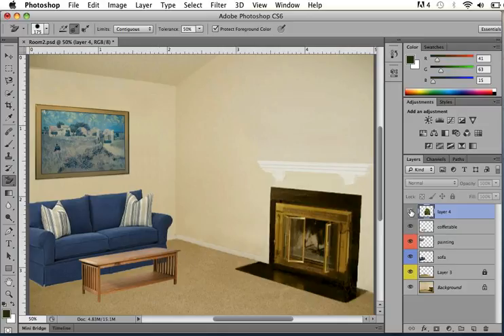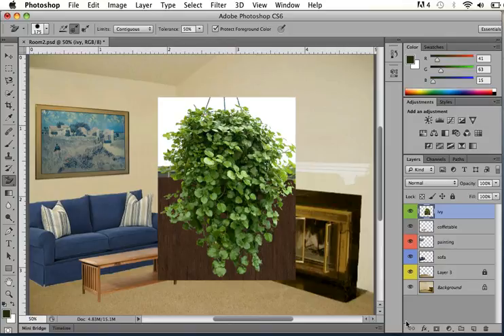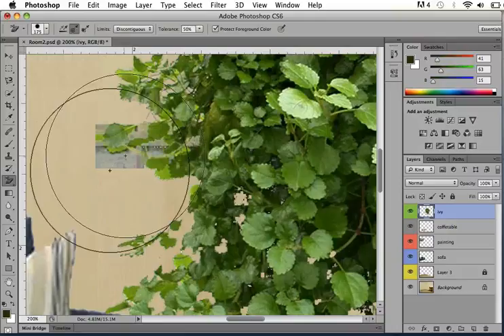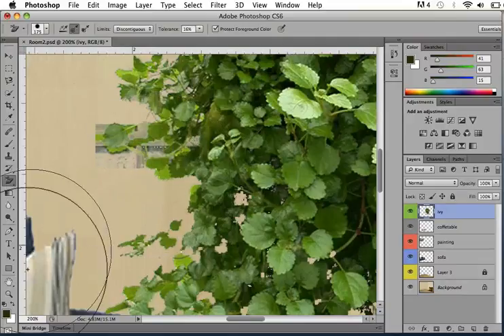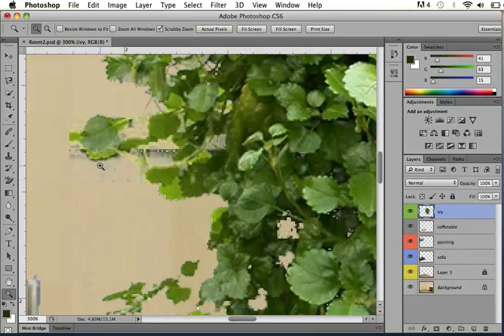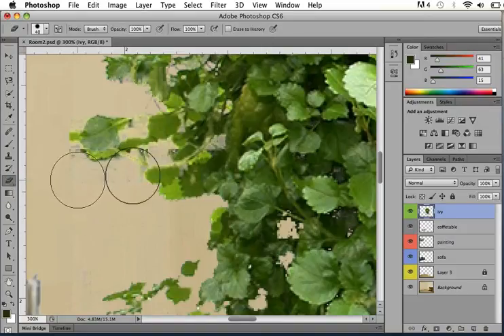Screencast by rkiely from Screenr.com